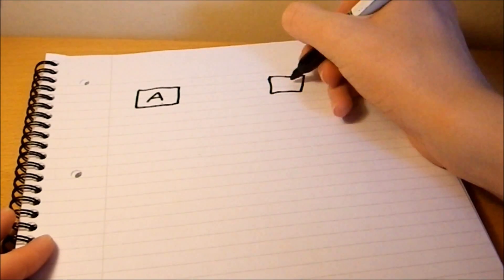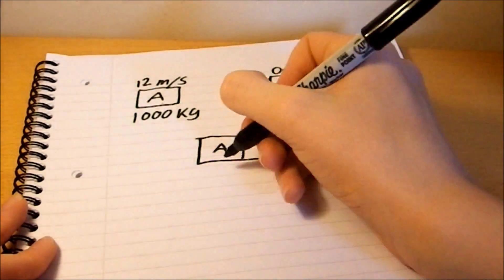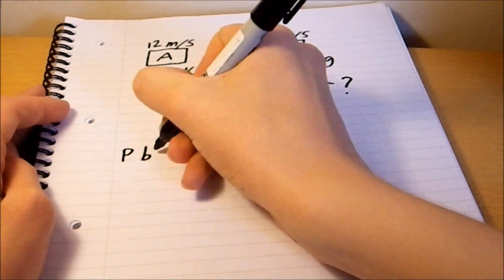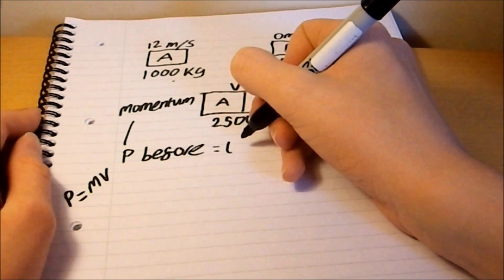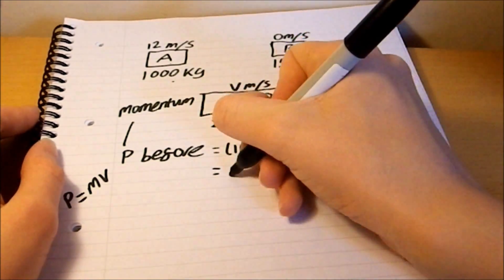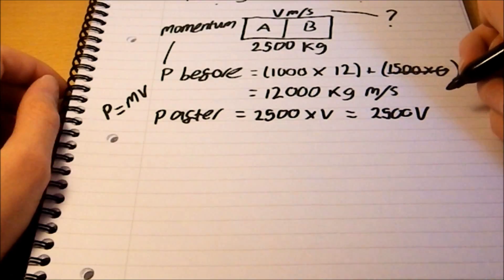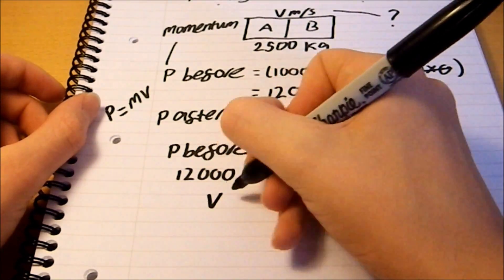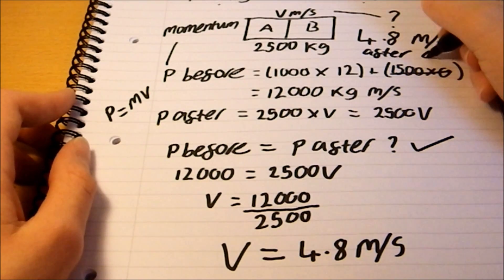Physics - How to Solve Collision Problems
I made a thing! Hopefully I'll start uploading semi-regularly now :)